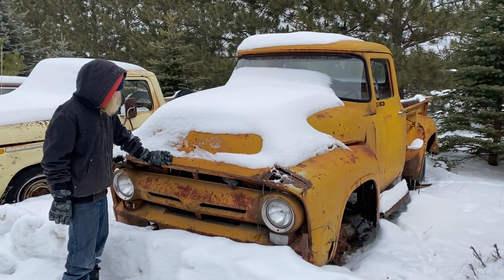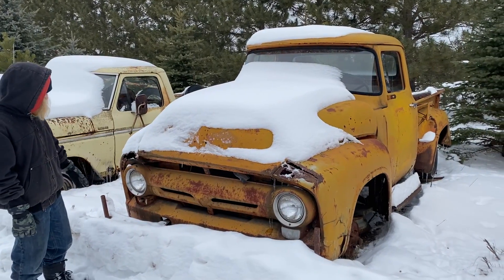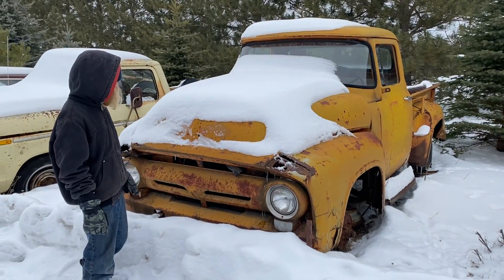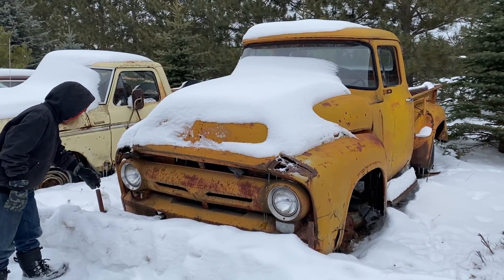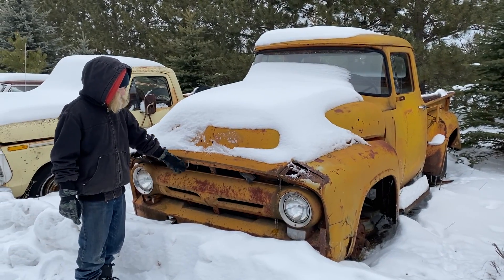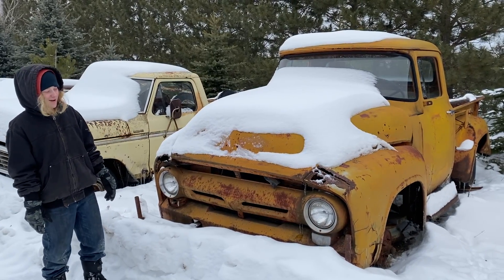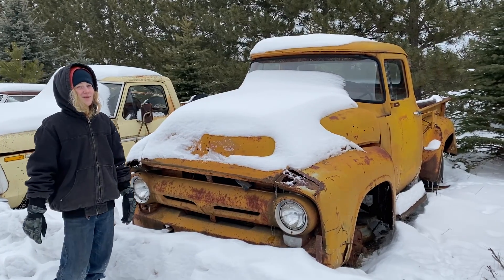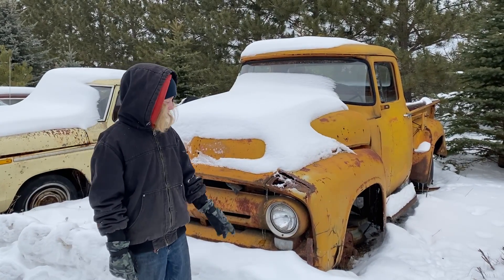1956 Ford F-100 Intro Part 1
KJ takes on a snowy tour of our 1956 F-100 hot rod project. It was an old state truck with some hot rod family history.

Three generations of car guys trying to bring rusty junk back to life.

Our adventures can also be followed at the Minnesota is Rust Instagram page.